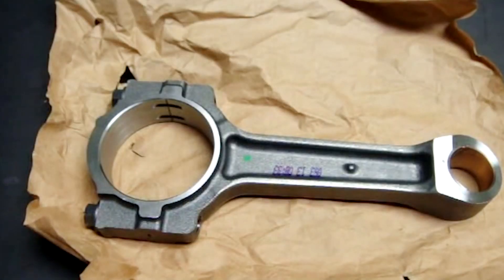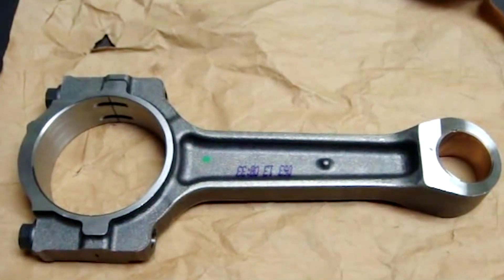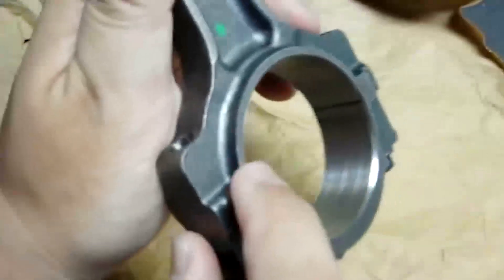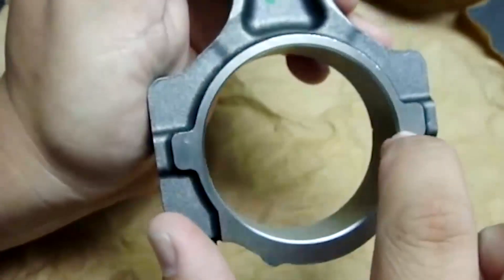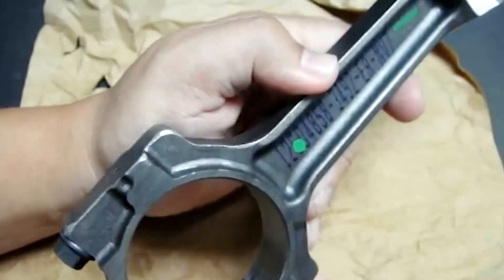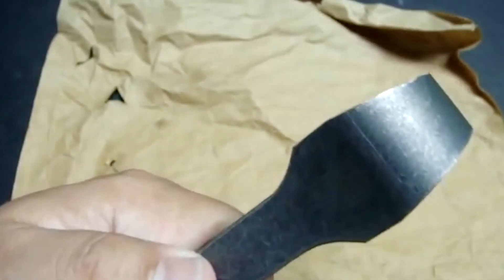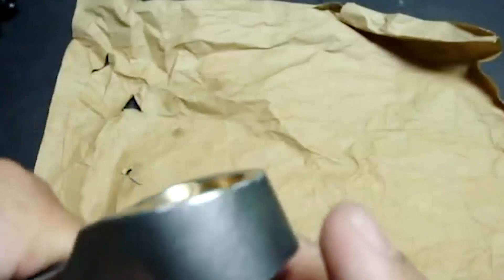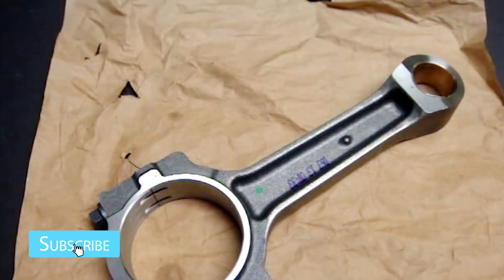New piston connecting rod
New piston connecting rod : The connecting rods (Fig. 4.33) transfer the rotating force of the crank pin to an oscillating force on the wrist pin. Connecting rods are split perpendicular to their centerlines at the crank pin end for assembly of the rod onto the crankshaft. is The cap and rod are aligned with a close-tolerance bushing or body-bound bolts. The rods may be rifle drilled or they may have cast passages for transferring oil from the wrist pin to the crank pin. A connecting rod with a tension load is made of forged steel, cast steel, or fabricated steel. Rods with a compression loading are cast nodular steel or aluminum alloy. The ratio of the distance between the centerlines of the wrist pin and of the crank pin bearings to half the length of the stroke is referred to as “L/R.” The ratio directly affects the pressure pulsations, volumetric efficiency, size of pulsation dampener, speed of liquid separation, acceleration head, moment of inertia forces, and frame size. Low “L/R” results in high pulsations. High “L/R” reduces pulsations but may result in a large and uneconomical power frame. The common industrial “L/R” range is 4:1 to 6:1.

The eccentric strap (Fig. 4.34) has the same function as a connecting rod except that the former usually is not split. The eccentric strap is furnished with antifriction (roller or ball) bearings, whereas connecting rods are furnished with sleeve bearings. Eccentric straps are applied to mud and slurry pumps, which are started up against full load without requiring a bypass line.